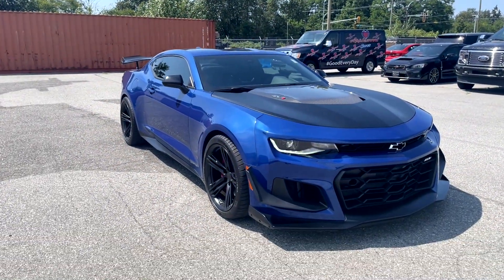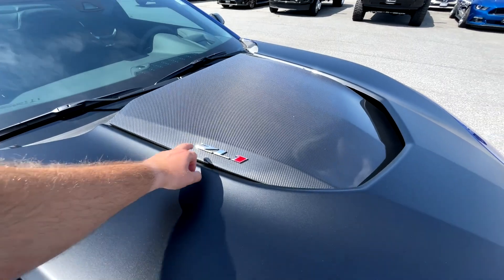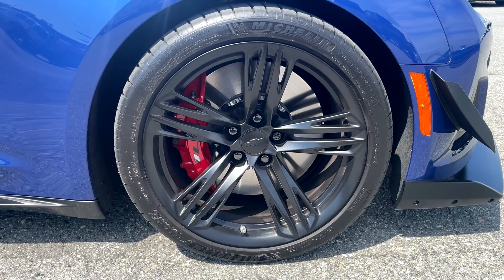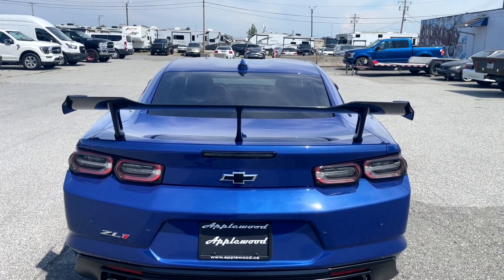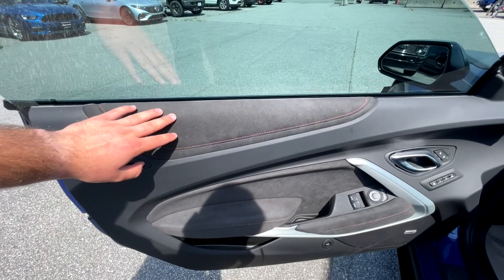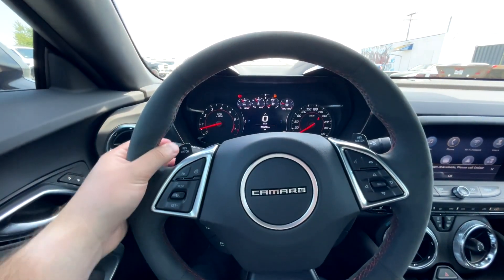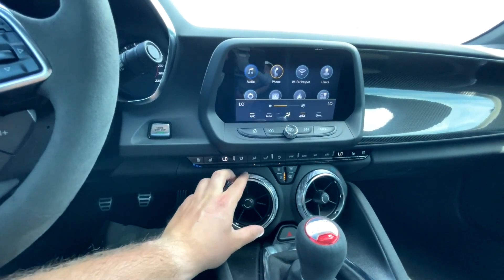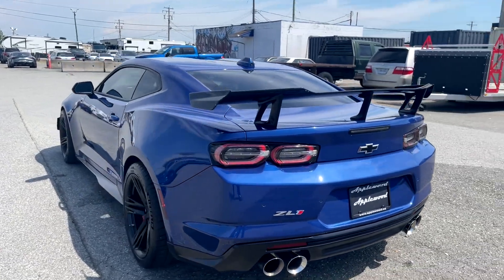BEST VALUE UNDER $100,000? The Camaro ZL1 1LE Surpasses All Expectations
We bring you the awe-inspiring Camaro ZL1 1LE, a true beast on wheels. Powering this Camaro ZL1 1LE, we have the LT4 6.2L Supercharged engine producing 650 horsepower and 650 lb-ft of torque, mated to the 6-Speed manual.

Unleashing this ultimate performance machine, the Camaro ZL1 1LE flawlessly navigates every corner with exceptional precision and control, courtesy of its advanced suspension system and magnetic ride. From acceleration to braking, this car creates an unmatched driving experience that will surpass your wildest expectations.

Inside the cabin, you'll find yourself immersed in luxury and cutting-edge technology. The driver-oriented cockpit boasts high-quality materials, ergonomic controls, and an array of advanced features designed to enhance your driving pleasure, while also providing unbeatable comfort for those long journeys.

Join us as we explore the unrivaled prowess of the Camaro ZL1 1LE, pushing the boundaries of speed and performance to unimaginable heights. Don't miss out on discovering the true meaning of automotive excellence.